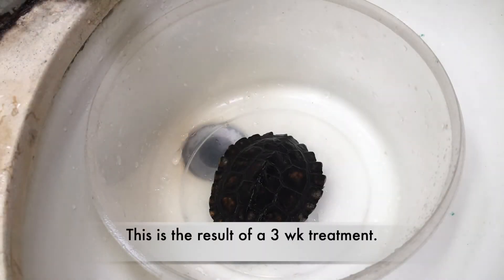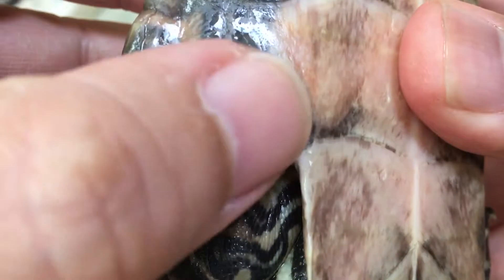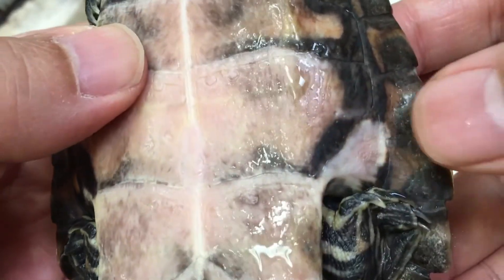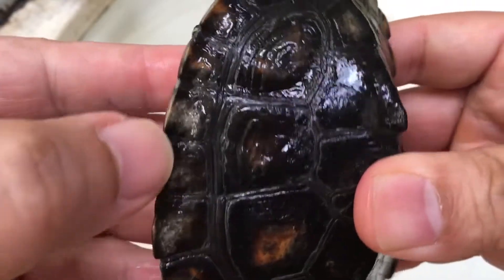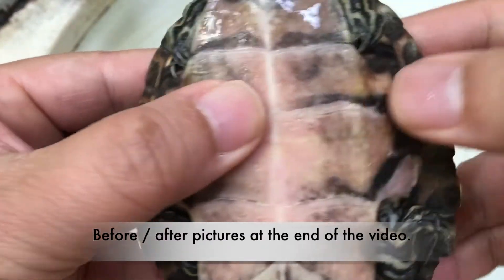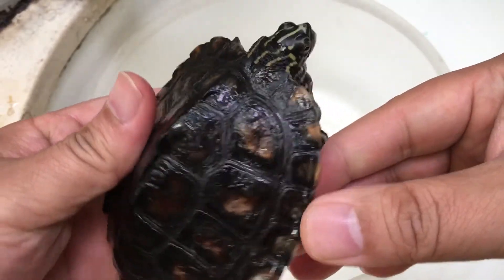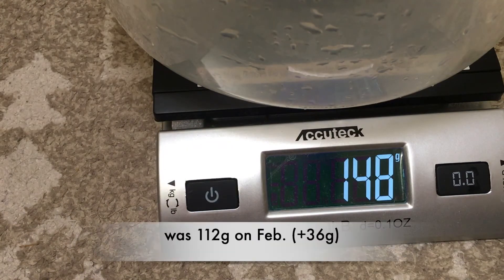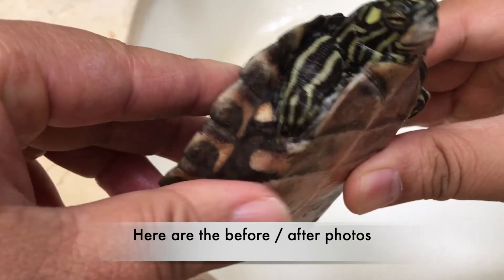How to treat shell rot and shell damage in turtles | Blotchy shell rot pt2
Shell rot is a very common problem on turtles and tortoises, but more so on water turtles.
On this two part video, I will demonstrate how I treat shell rot and shell damage in my turtles.

0:00 Intro
0:23 inspection
1:22 details on treatment
3:11 getting its weight and measurement
3:57 before and after photos